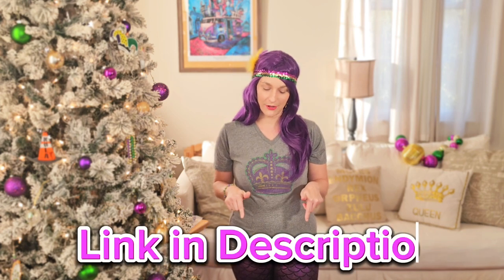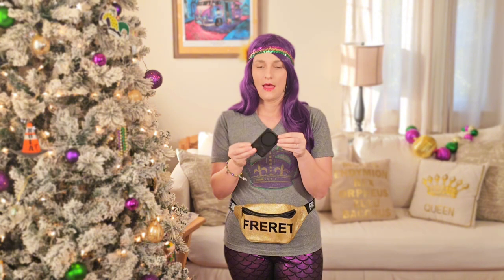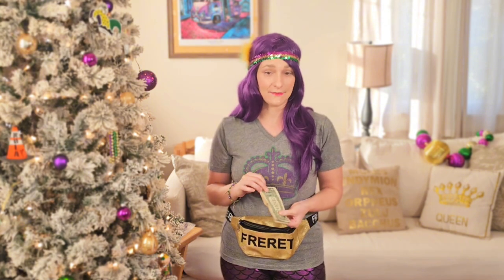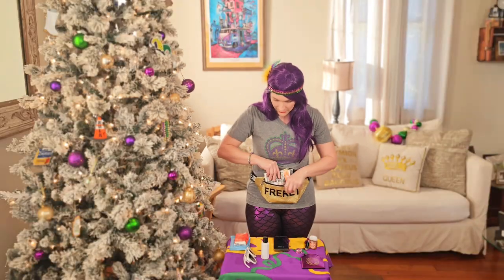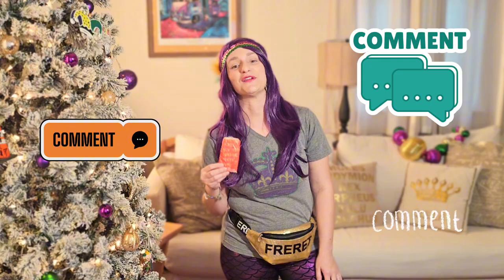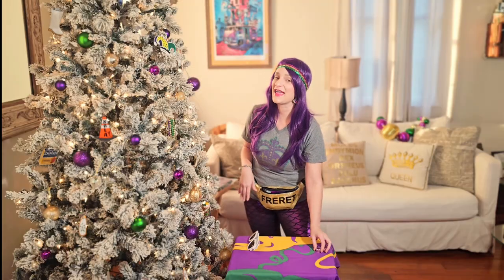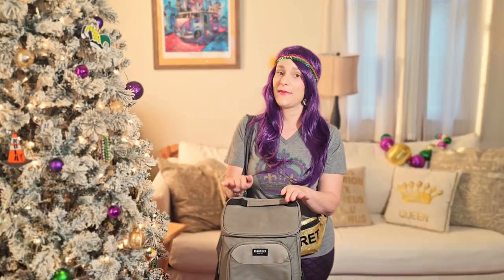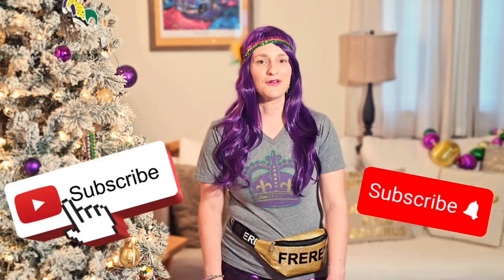Parade Prep: What Should You Bring to Mardi Gras?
🔥🔥🔥Looking to join a Mardi Gras Krewe?

We hope you enjoy these tips on what to bring to Mardi Gras! What was your favorite tip? Did we leave anything out that you would also bring?

🎒 Cooler Back Pack

✨️ Mini Face Glitters

☀️ Travel Size Sunscreen

🧻 Travel Size Hand Sanitizing Wipes

⚡️ Portable MagSafe Charger

🔌 Corded Charger

🔥 Fanny Pack/Belt Bag *we recommend getting one with a back pocket zipper compartment for money/valuables*

🌧 Disposable Rain Poncho *we recommend getting one with a hood*